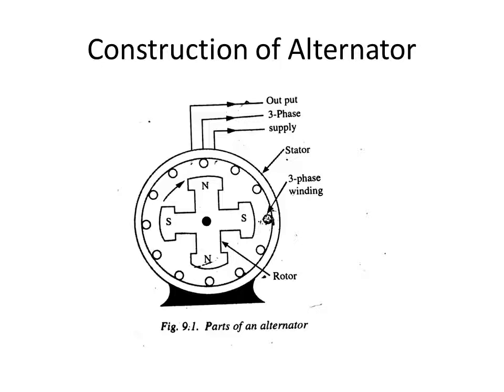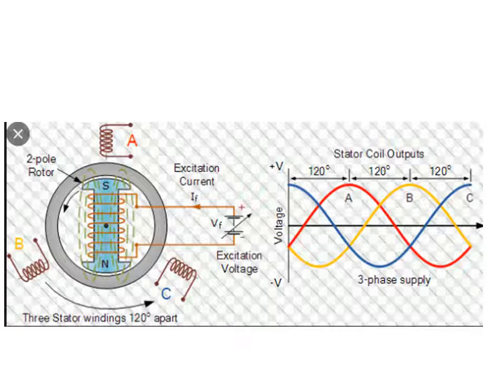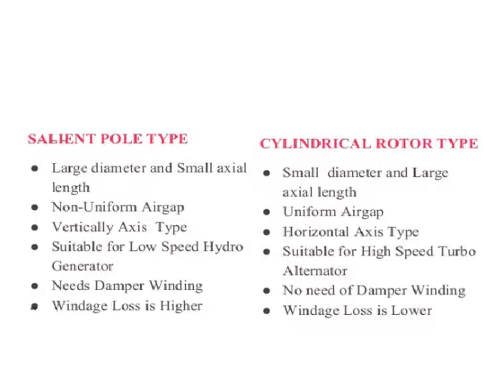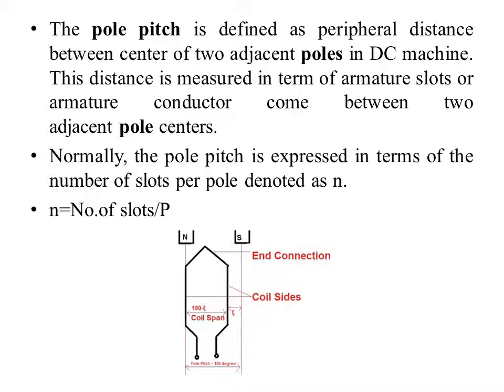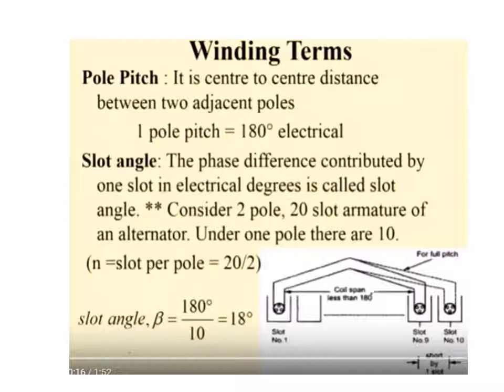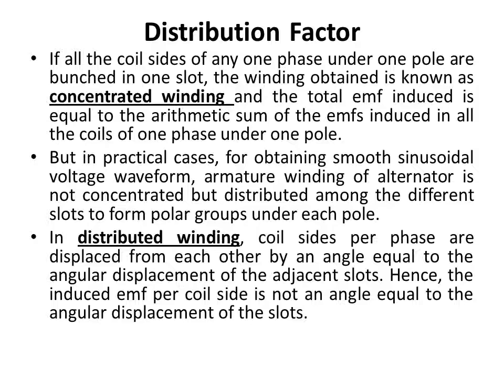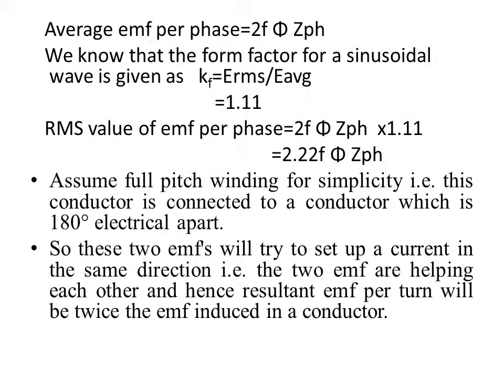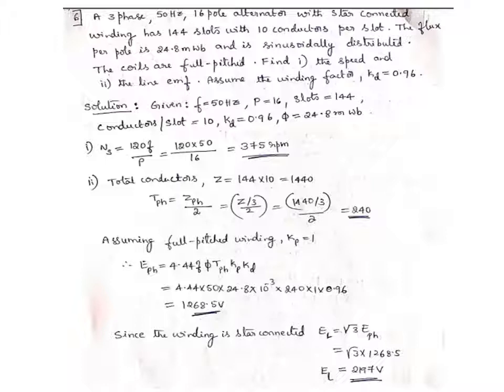BELE-Module 5-Synchronous Generator part2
Pitch factor and Distribution factor,EMF equation of alternator